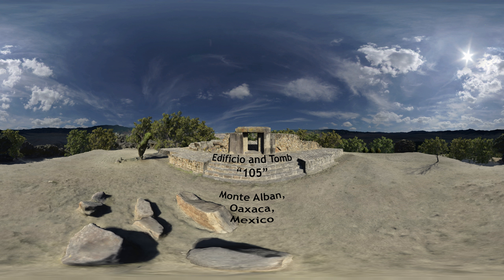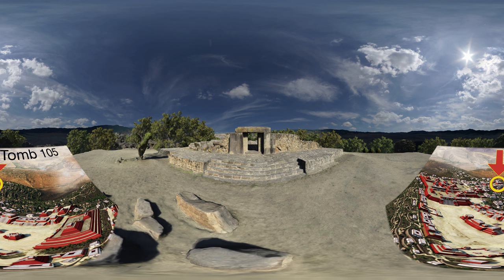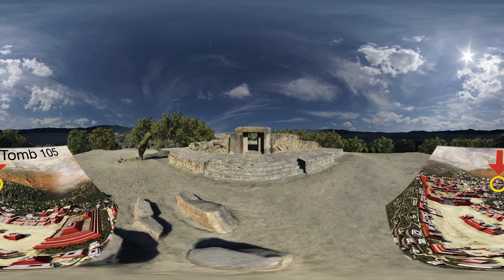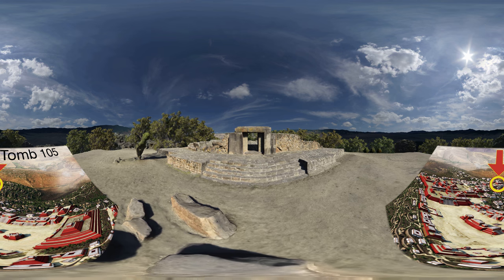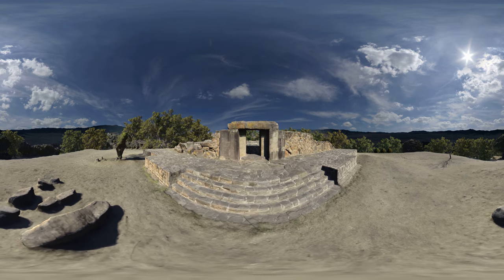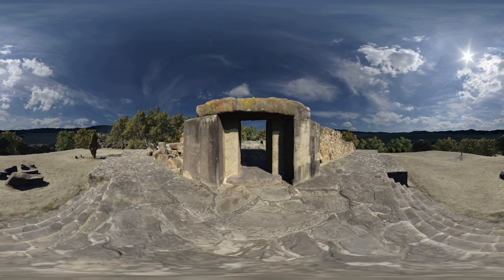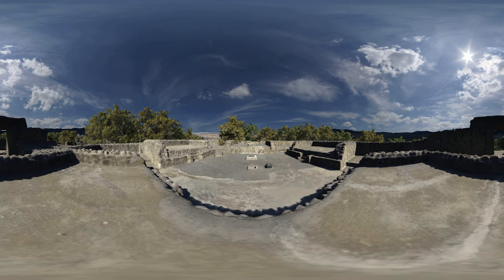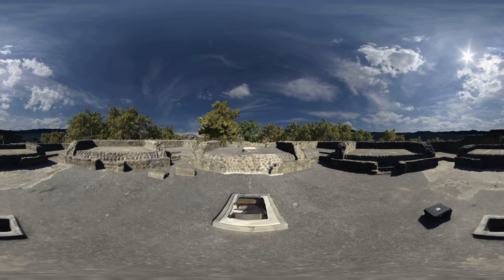Monte Alban 'Tomb 105' virtual tour 8K VR 360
Virtual reality tour of "Tomb 105" at the archaeological site of Monte Alban.

Monte Alban was a large Zapotec city situated on a mountaintop, near Oaxaca, Mexico. This VR/360 video takes you on a virtual tour of the structure over the tomb, as well as into the tomb itself.

Scholarly sources cited for information presented in this video:
Kerpel, D. “The Hidden Aesthetic of Red in the Painted Tombs of Oaxaca.” RES: Anthropology and Aesthetics, no. 57/58, 2010, pp. 55–74.

Imagery captured with permission of INAH, 2015.